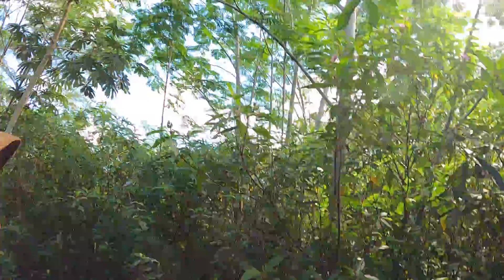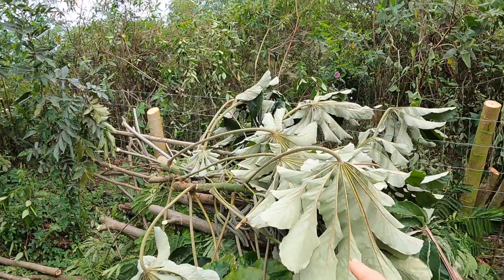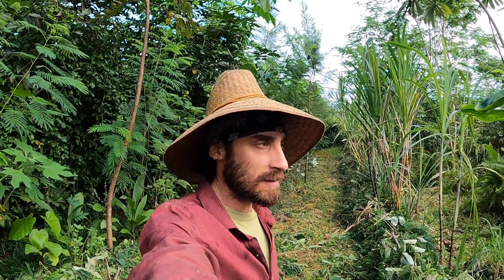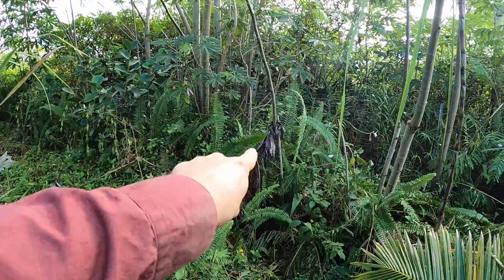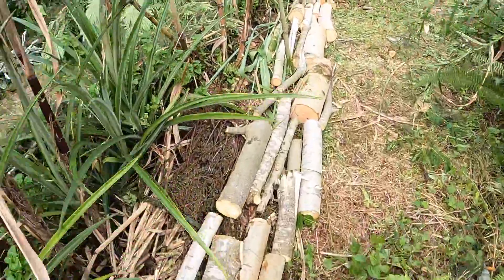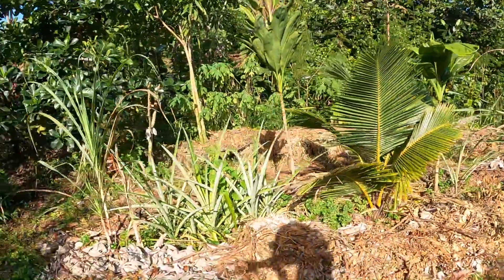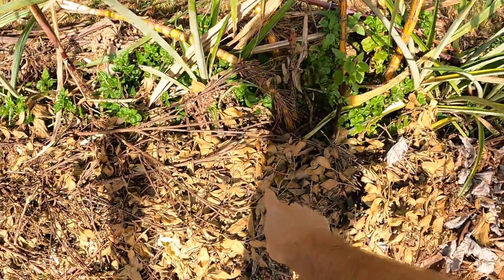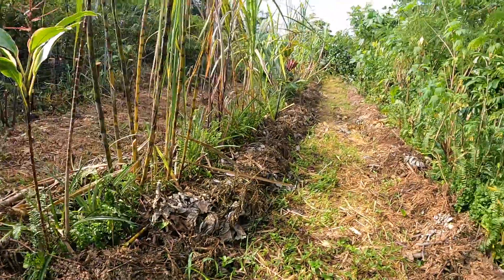Mulch Madness: Tree Management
Agroforestry management obviously comes down to managing large amounts of trees. Effective procedures allows us to take absurd amounts of biomass and process it to be digested by our target crops, in this row low bearing coconuts, sugarcane and pineapples. These types of management cycles allows our plants to be pushed into a disturbance cycle where large amounts of nutrients are cycling and sunlight makes it through to the shorter stature species creating a growth pulse.

If you do agroforestry your future is processing large amounts of biomass!